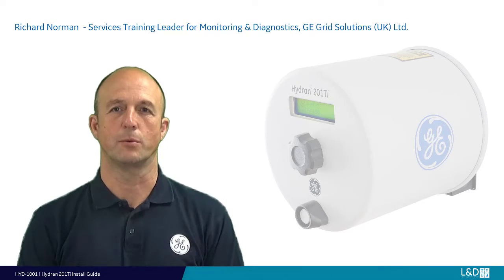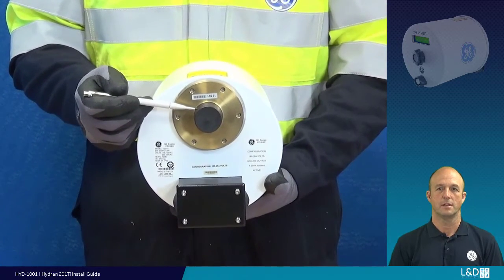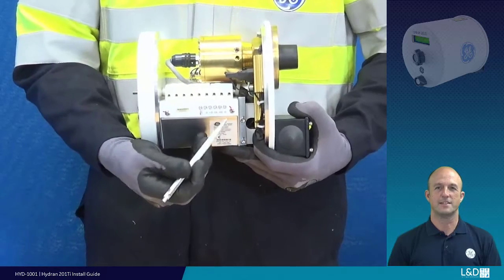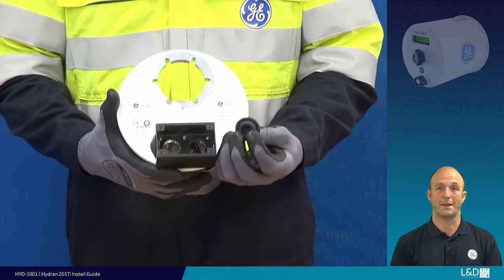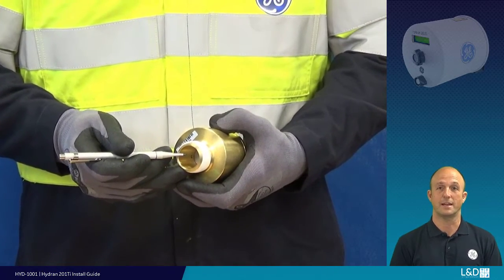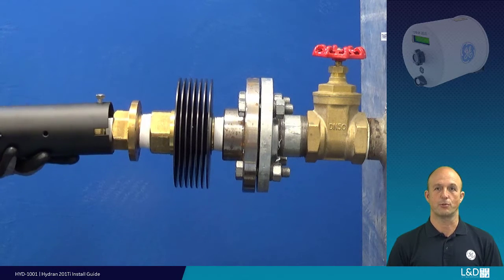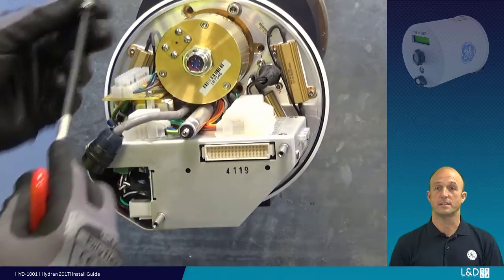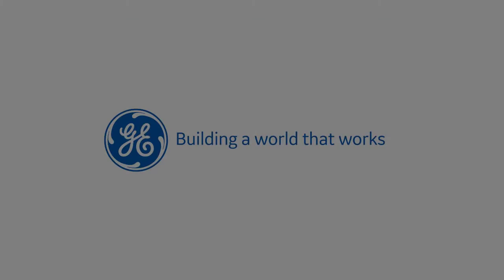HYD-1001 l Hydran 201Ti Install Guide v3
In this video we show you how to install and commission the hardware for the Hydran 201Ti for single gas monitors.